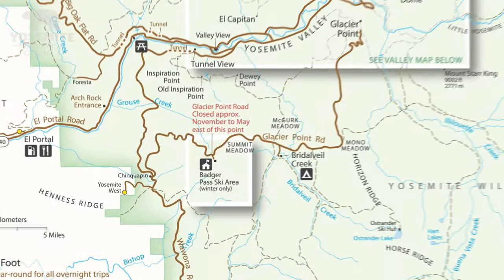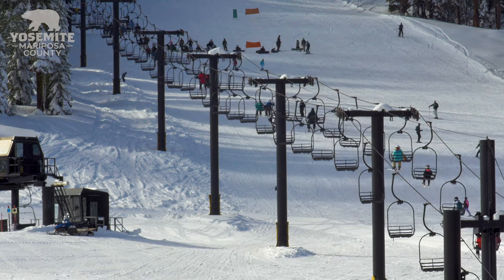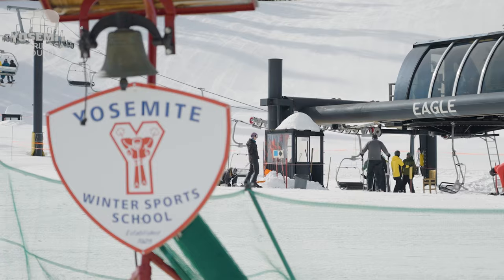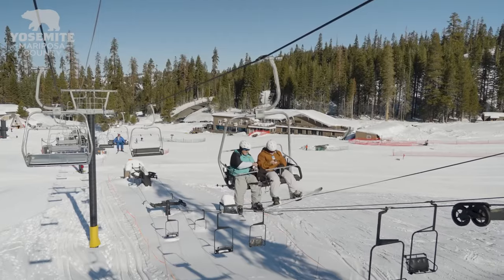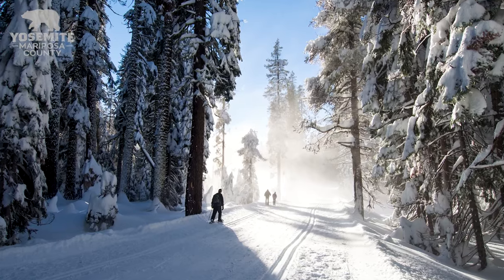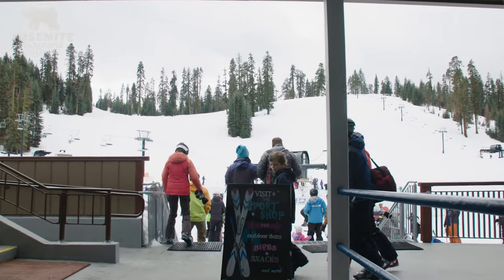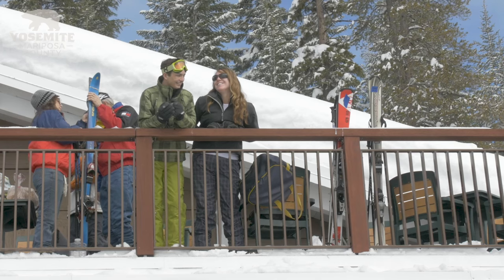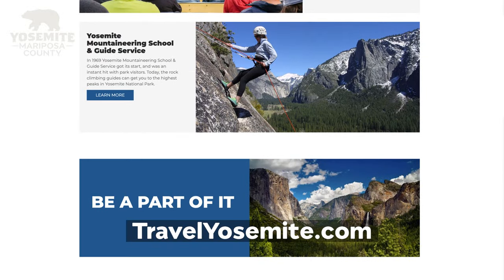All about Badger Pass Ski Area in Yosemite National Park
The Badger Pass Ski Area is the ultimate destination for unforgettable winter family fun right in the heart of Yosemite National Park and Mariposa County. Badger Pass Ski Area offers a range of activities for all ages, including skiing, snowboarding, snowshoeing, cross country skiing, and snow tubing.

Open daily 9 a.m. to 4:00 p.m. from mid-December through late-March (weather permitting), Badger Pass Ski Area is accessible by vehicle or via free shuttle bus from all Yosemite Valley lodging.